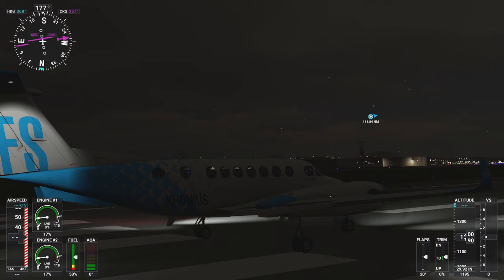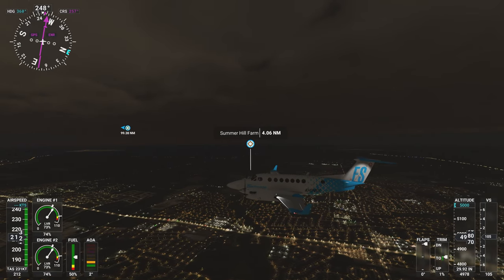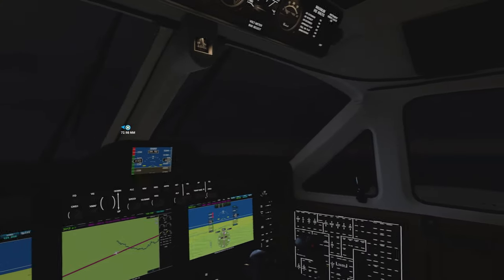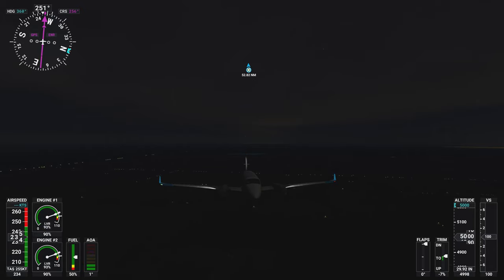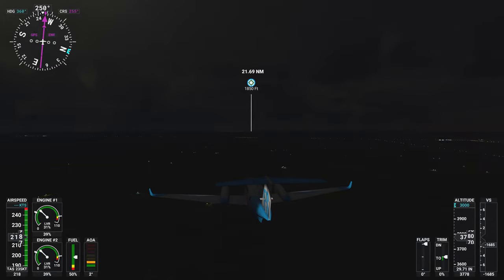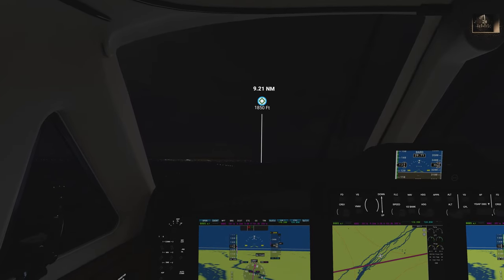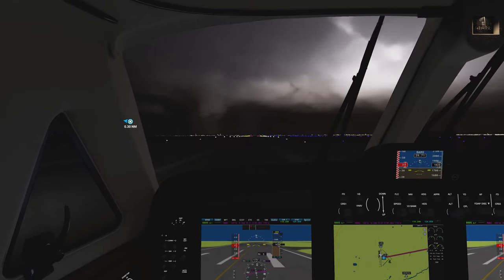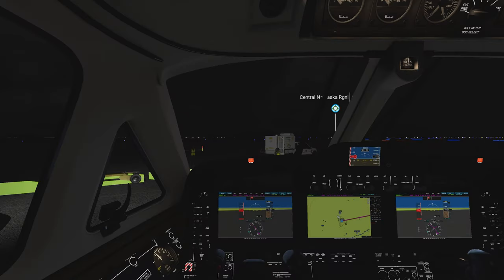Microsoft Flight Simulator Omaha NE-Grand Island NE Night Flight King Air 350i Twin-Engine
Learning To Fly Tour flight from to Omaha, Nebraska to Grand Island, Nebraska.

Night flight with lightning flashes throughout.

Music Credits

0:00 Part 1
9:56 Trip Hop Emotional by Duo Production
11:46 part 2
17:05 Flying Light by Duo Production
19:25 part 3
21:43 Blue Sky by Kinone
24:10 part 4